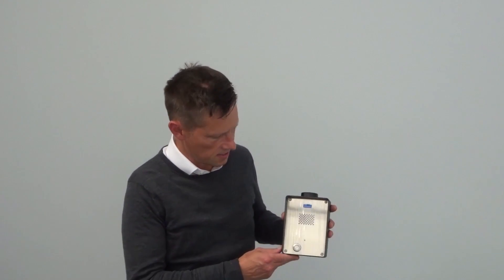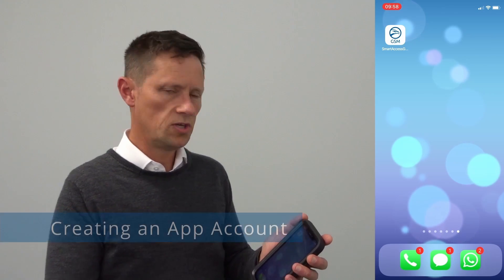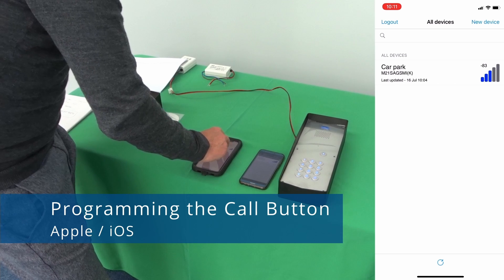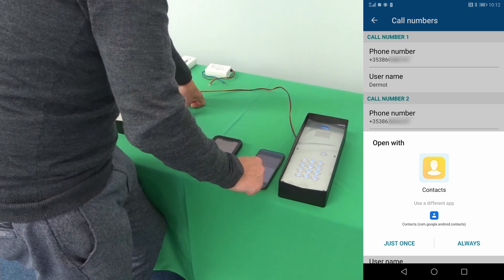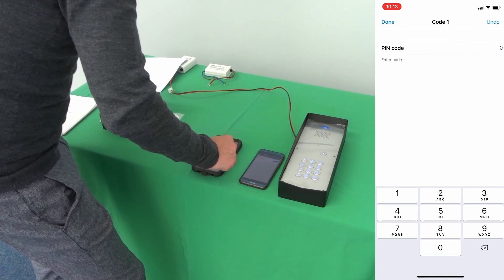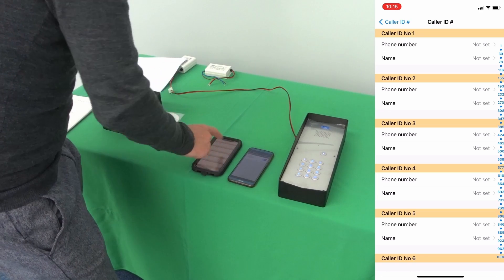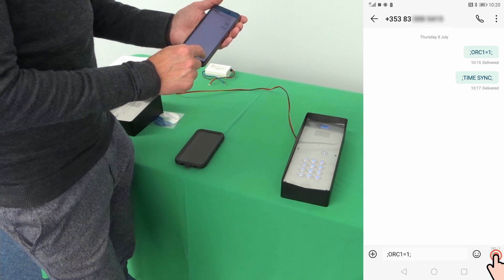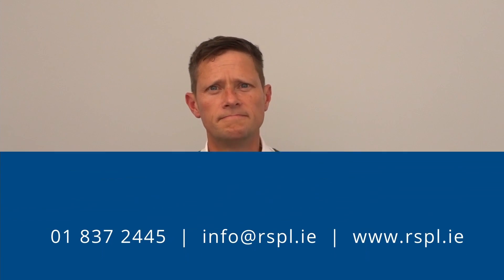Intercom Setup Has Never Been So Simple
RSPL's Product Manager Dermot Breslin takes you through the SmartAccess GSM Intercom and shows you how to program it using the SmartAccess GSM Intercom Tool App.

Timestamps:
00:00 Introduction
00:20 Available models
0:40 Intercom connections
01:10 Programming methods
01:33 Creating an app account
01:51 Adding an intercom to the app
02:49 Programming the call button (Apple / iOS)
03:54 Programming the call button (Android)
05:05 Access keypad PIN code configuration (Apple / iOS)
06:05 Access keypad PIN code configuration (Android)
06:44 Caller ID (CLIP) code configuration (Apple / iOS)
07:13 Caller ID (CLIP) code configuration (Android)
07:36 Viewing the events log (Android)
07:51 Viewing the events log (Apple / iOS)
08:05 Triggering relays (Android)
08:26 Triggering relays (Apple / iOS)
08:54 Restrict programming access by setting up administrators
09:27 Additional app settings